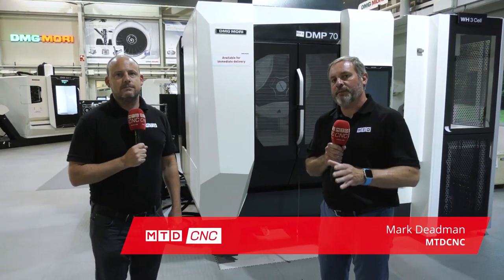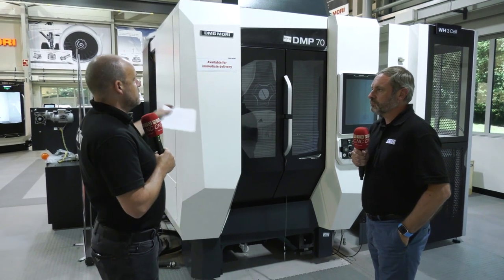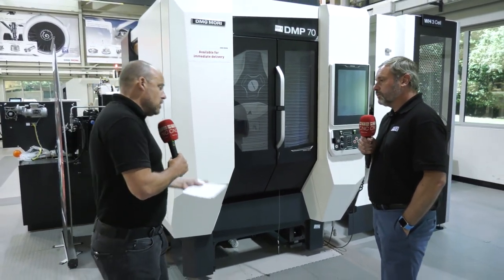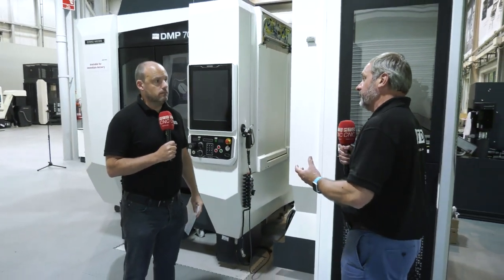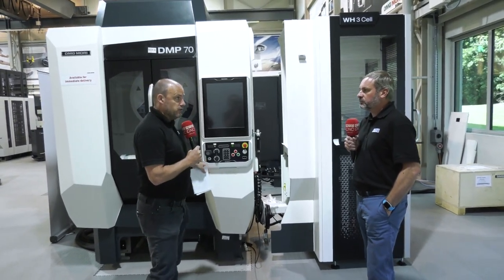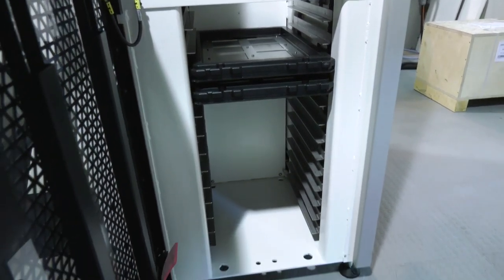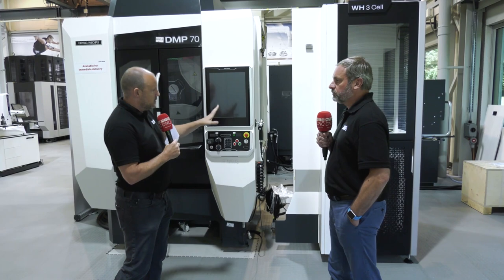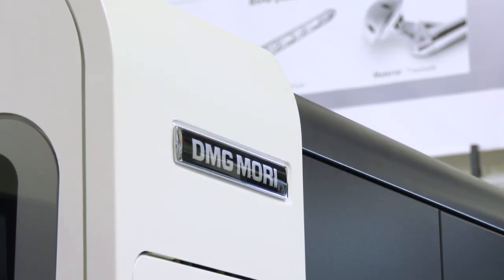Vertical Milling from DMG MORI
DMG MORI have just taken delivery of this brand new DMP 70 vertical high speed machining centre. This is a very fast machine and would fit very well if you was manufacturing medical parts as an example. Added to this machine is a great automation WH2 cell which would ultimately offer you lights out engineering. Contact DMG MORI now as you could have this machine installed and not pay a penny for up to 6 months with their unique finance package!